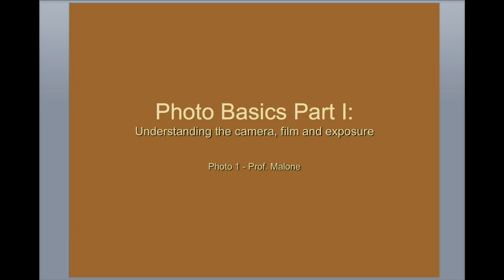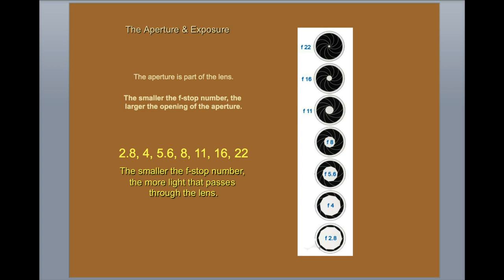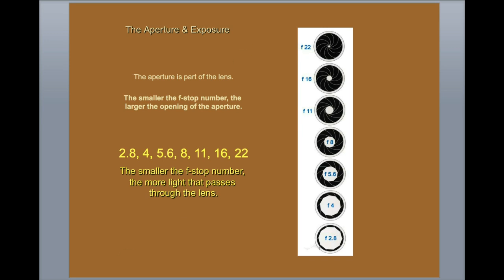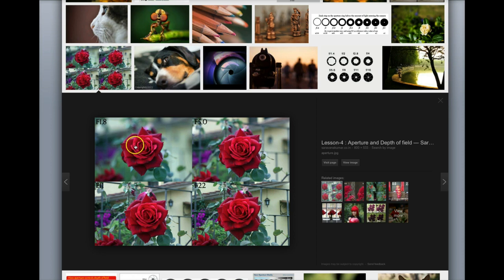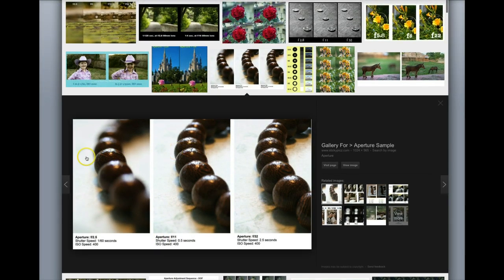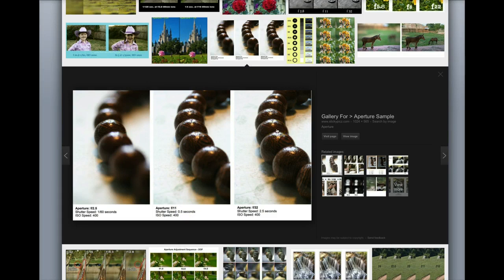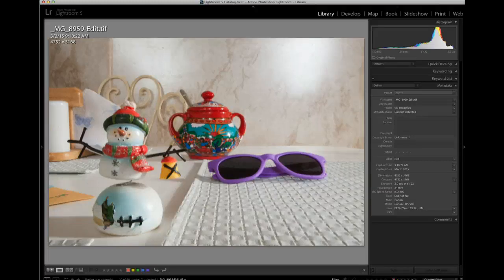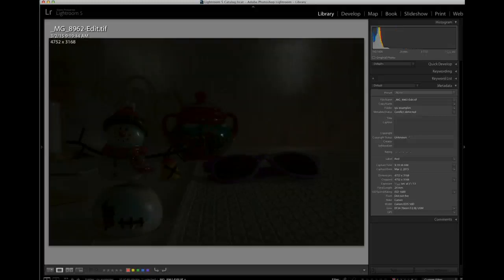How to use your Camera Pt. 3 - All about Aperture/F-Stop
these videos will help you understand your camera and how to better use it.